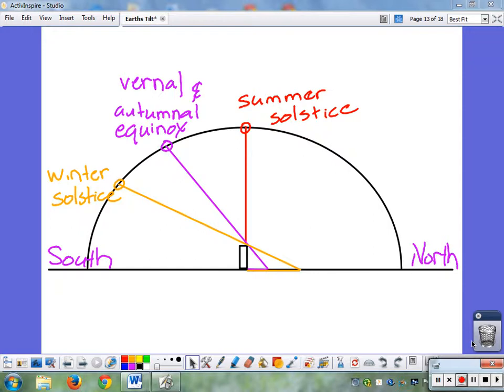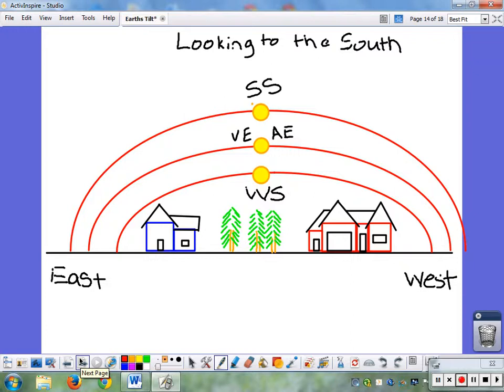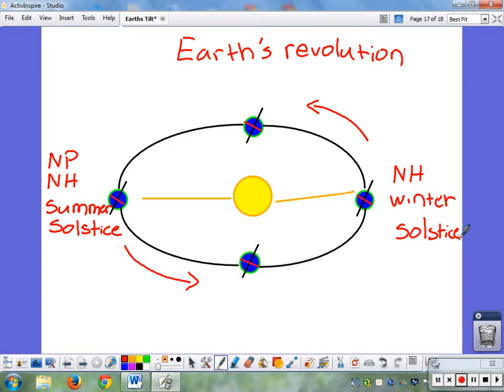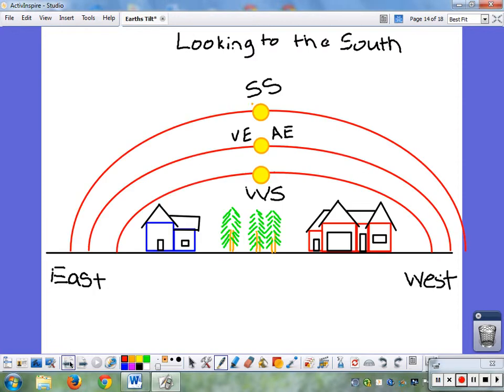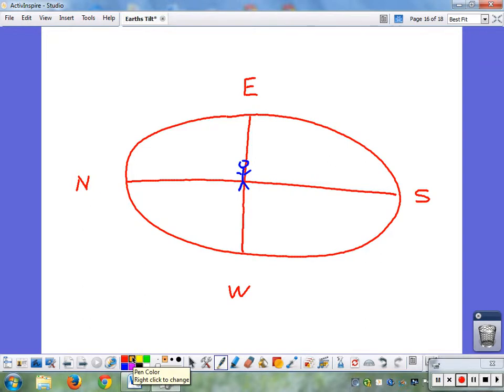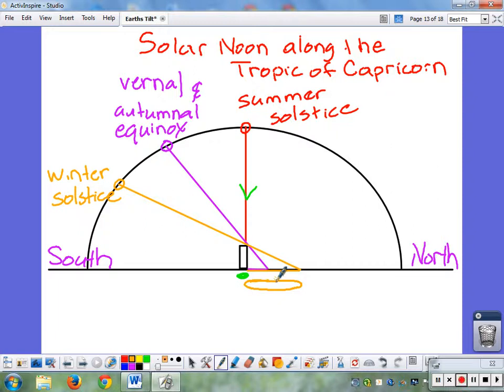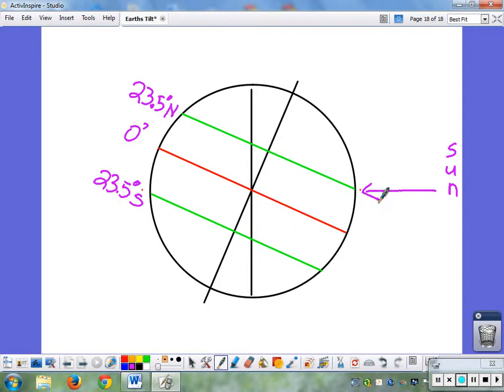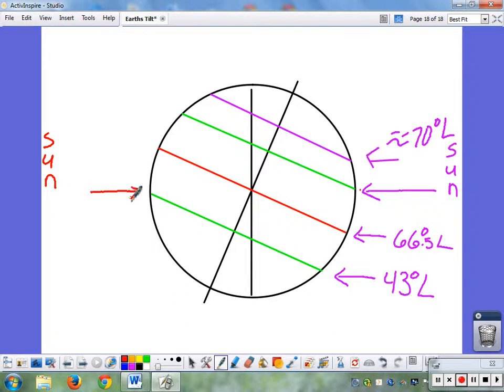Day NIght and Seasons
An explanation for photoperiod changes as well as angle of insolation changes and their effects.  Please forgive the error of calling the Tropic of Cancer the Tropic of Capricorn and the other way also.